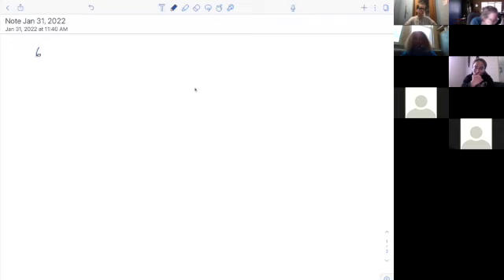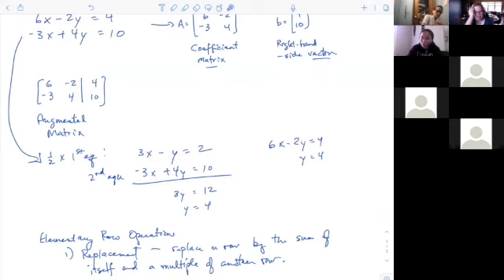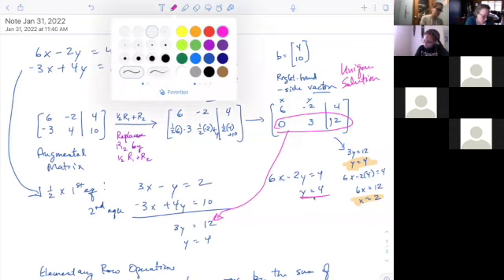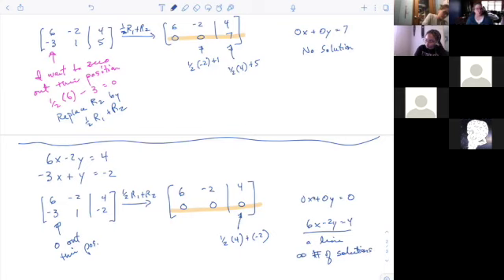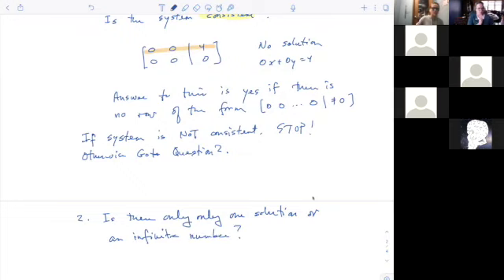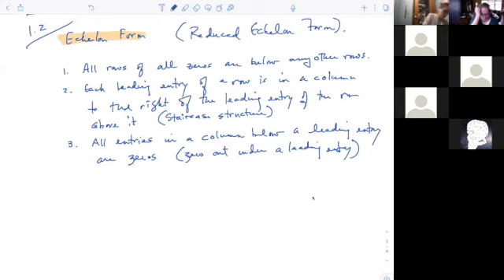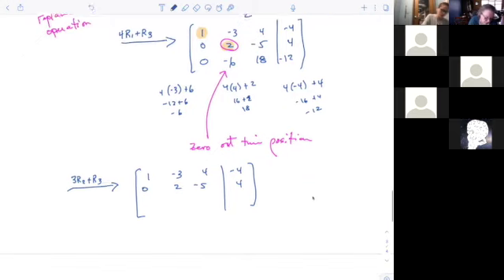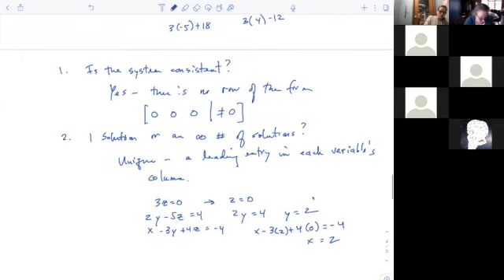MATH 2050 - 01.31.2022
Developed by Dr. Betty Love at the University of Nebraska - Omaha for use in MATH 2050, Applied Linear Algebra.

Based on the book Linear Algebra and Its Applications by Lay.
Covers sections 1.1 and 1.2